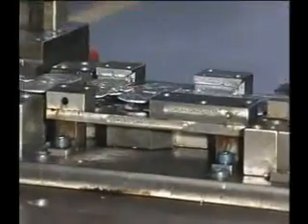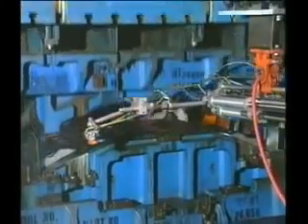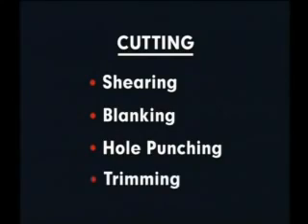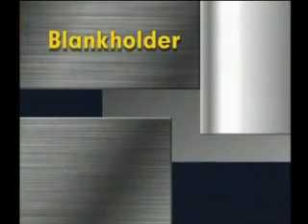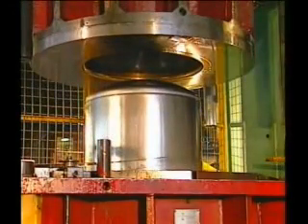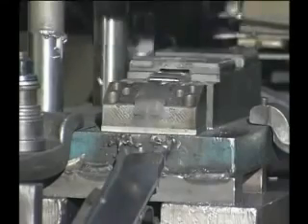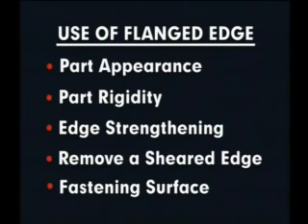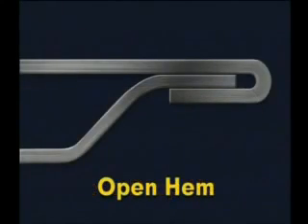Drawing Cutting Flanging in Stamping Process